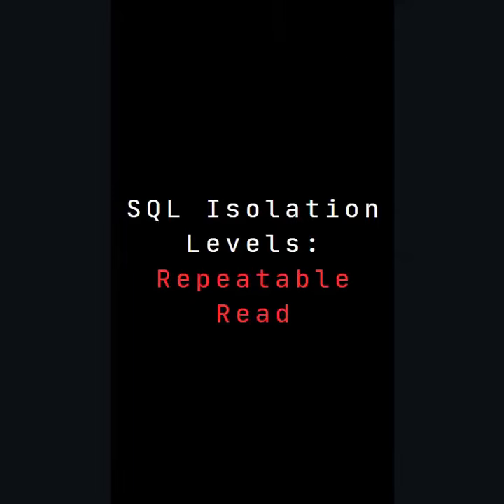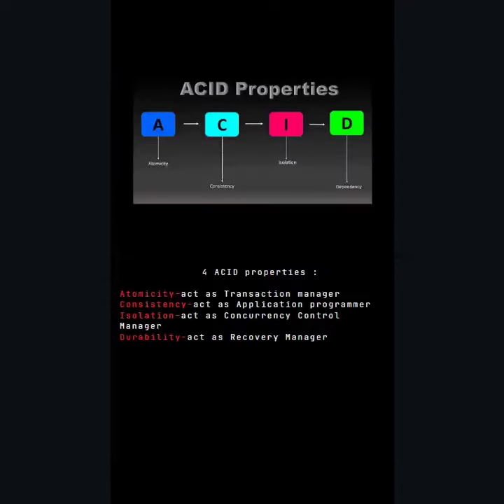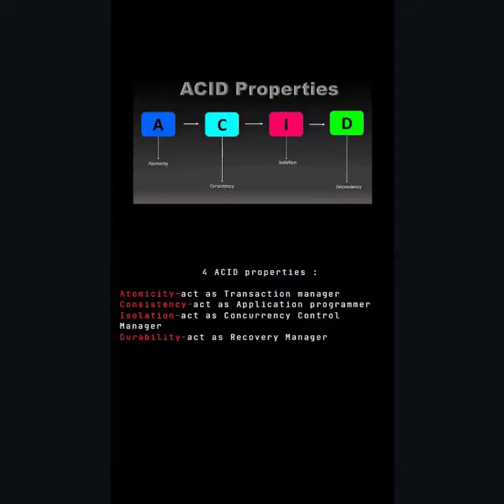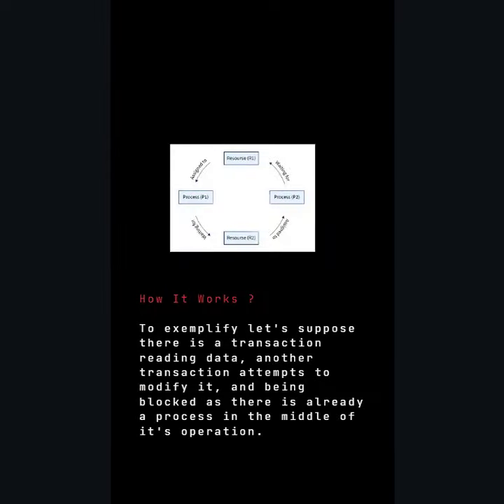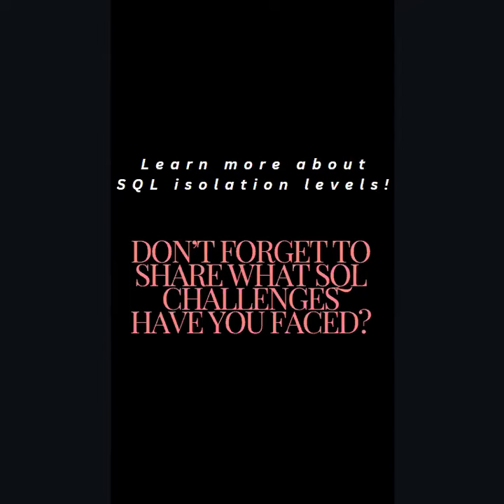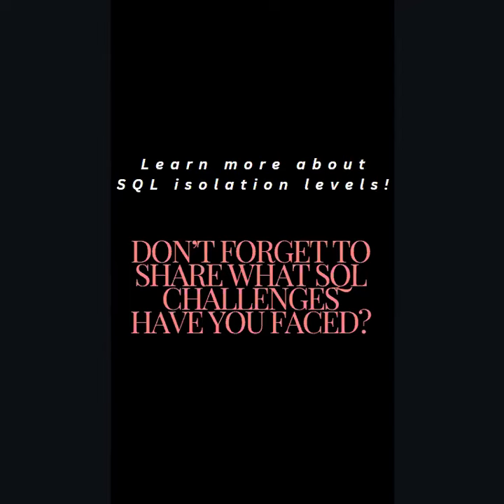Repeatable Read Isolation Level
This reel was created for mentorness Internship.